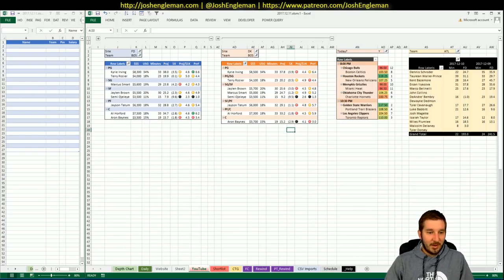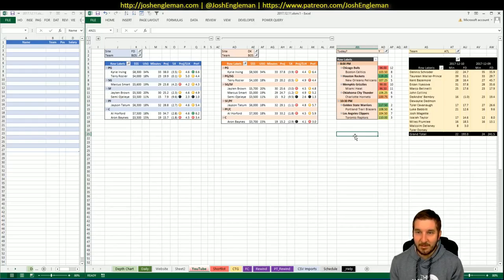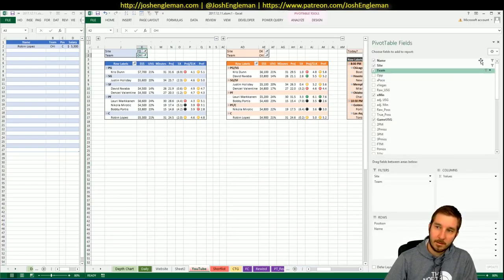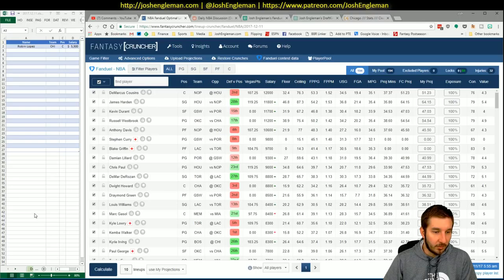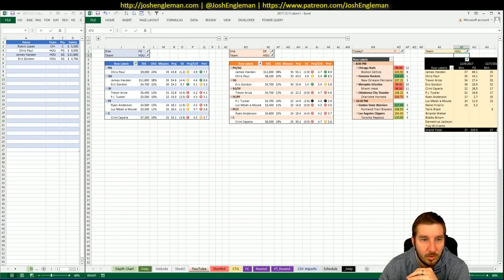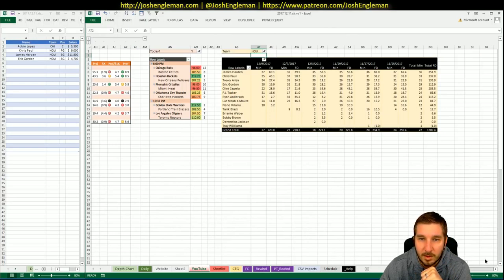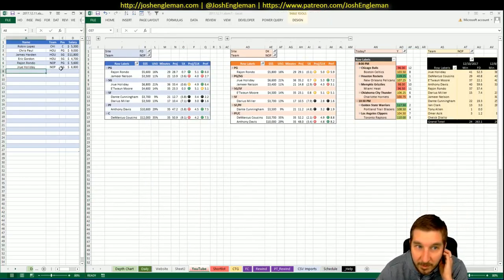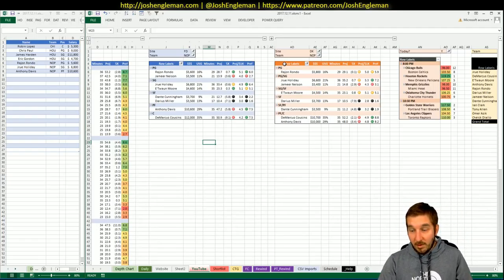NBA DFS Projections & Strategy | Monday 12/11 | FanDuel & DraftKings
NBA DFS slate breakdown for Monday, December 11. I went through my likes/dislikes for each game across the full 6-game slate.

For a link to the free DFS projections, head to either